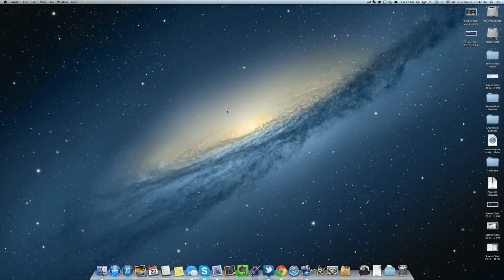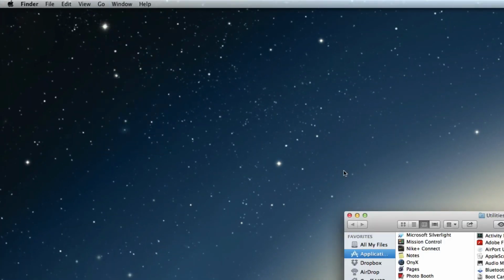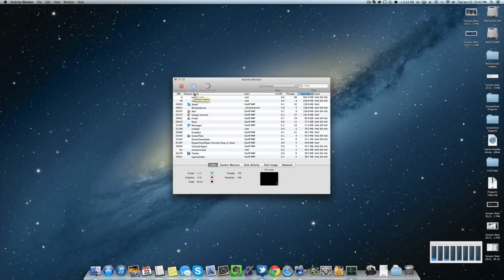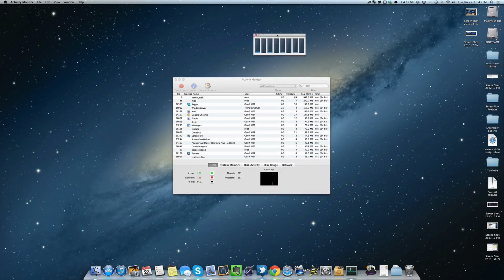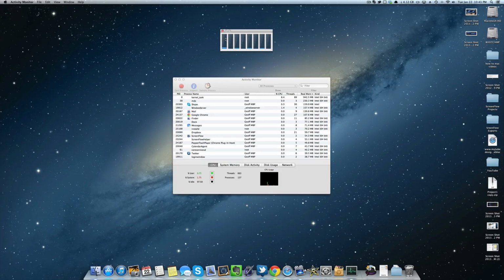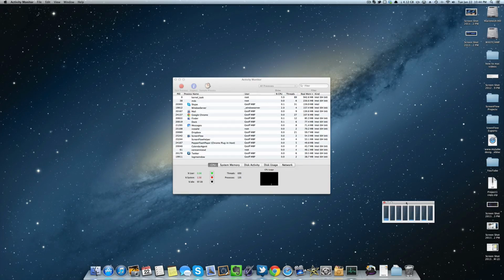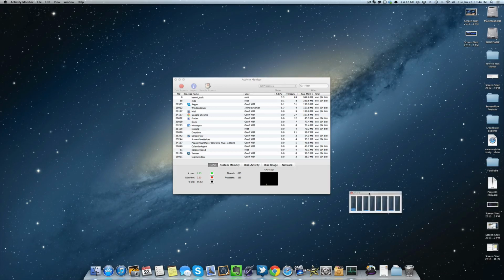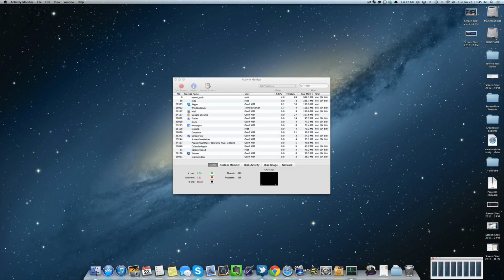How To Show CPU Usage | Mac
This video demonstrates how to show the CPU usage on your Mac computer.